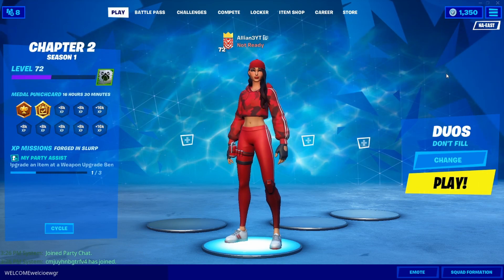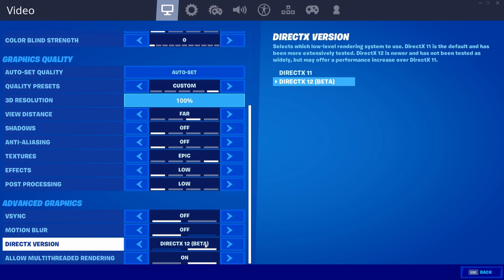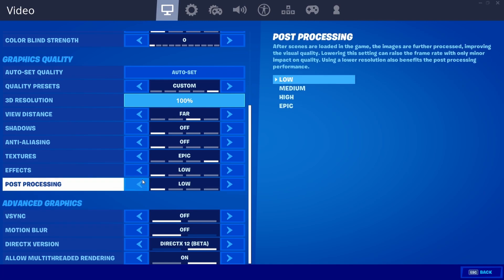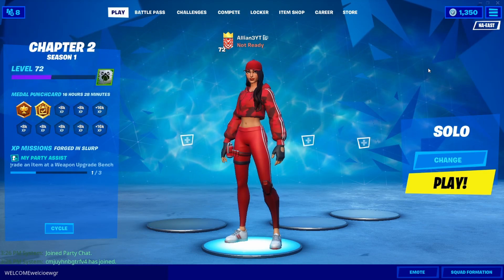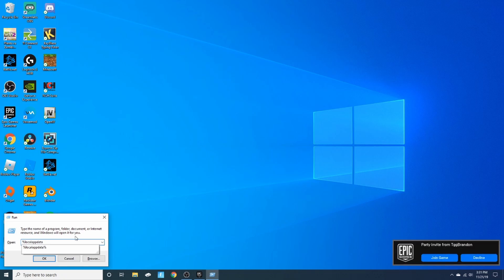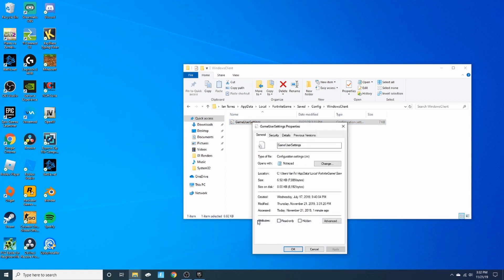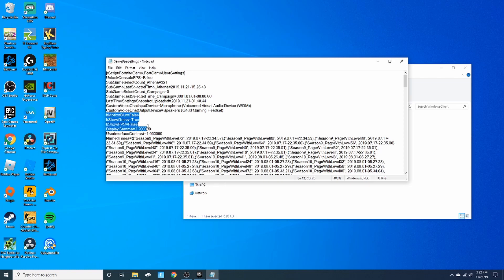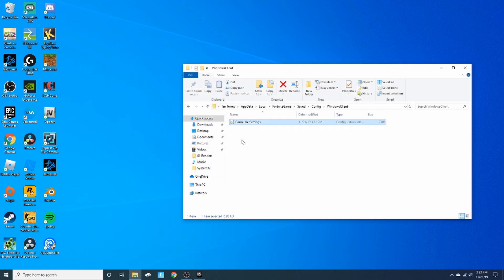How To SHOW FPS IN FORTNITE AFTER 11.20!!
Today I'll be showing... How To SHOW FPS COUNTER AFTER FORTNITE 11.20 Update - How To SWITCH TO DirectX 12 In Fortnite... THE DIRECTX 12!